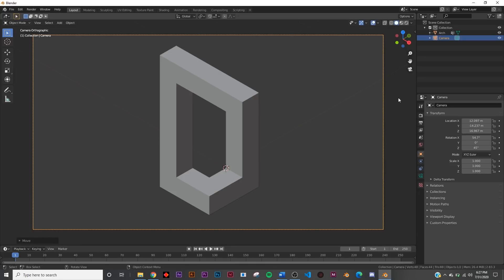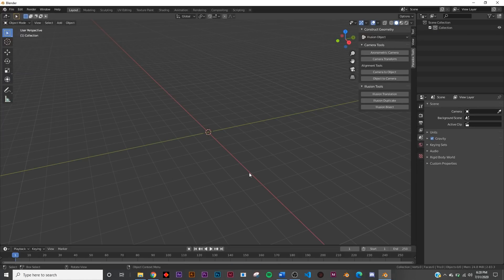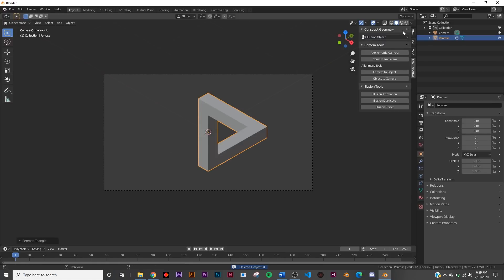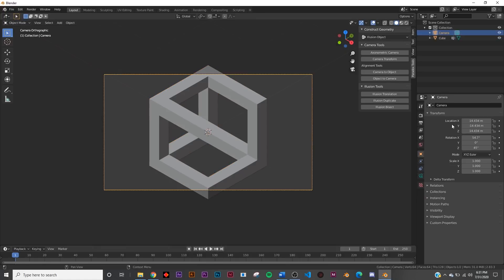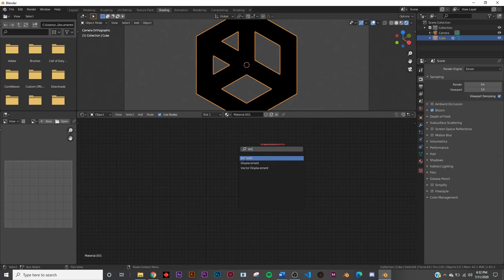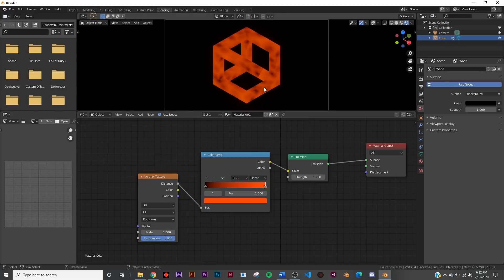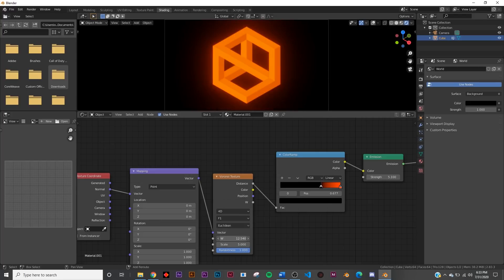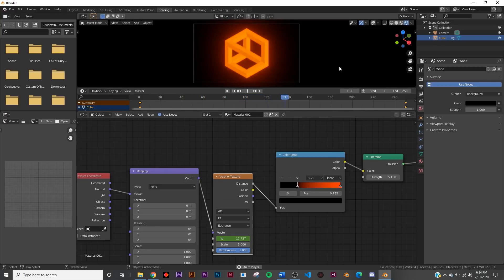Impossible Geometry Has Never Been This Easy (Blender Addon Tutorial)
In this Blender 2.83 tutorial i will show you a really cool addon that makes impossible geometry super easy!

My Links